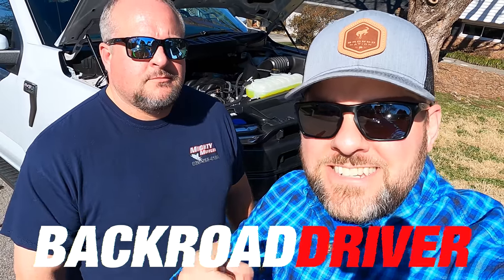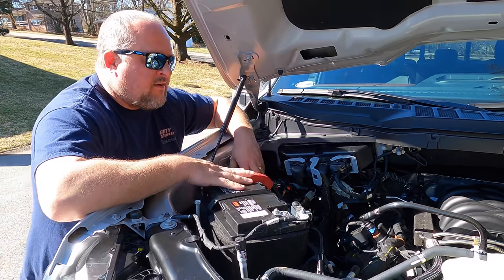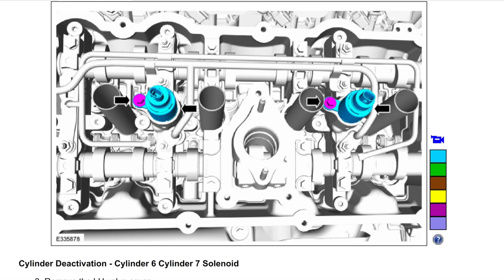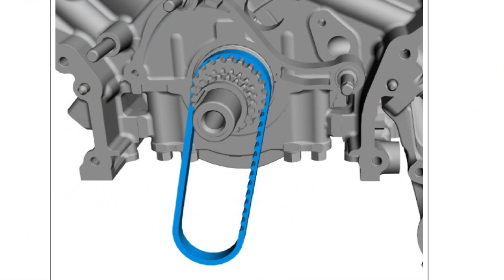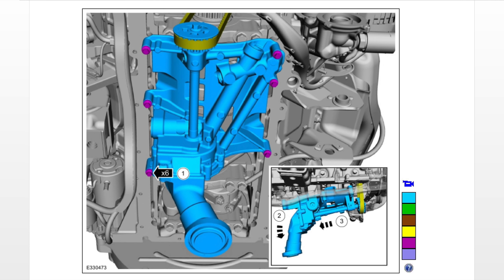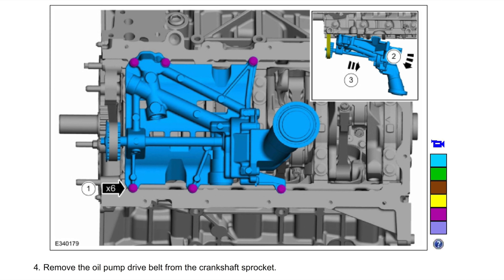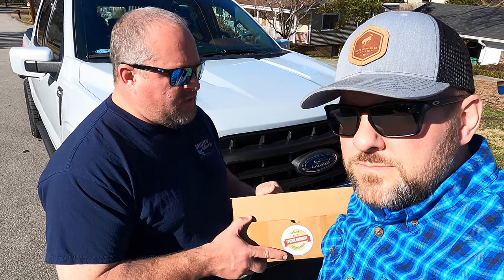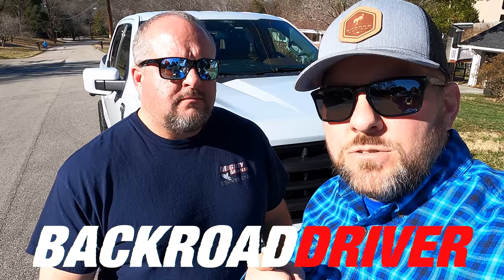2021 Ford F150 5.0 V8 Cylinder Deactivation & Oil Pump Belt Explanation - JLT Catch Can Install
2021 Ford F150 5.0 V8 Cylinder Deactivation & Oil Pump Belt Explanation - JLT Catch Can Install
- In this video we discuss the 2021 Ford F150 Gen 4 Coyote 5.0 V8 changes. Cylinder deactivation and the move from a chain to a belt system for the oil pump are going to affect the aftermarket's ability to add a supercharger or turbos. The ECU still needs to be cracked so that the 2021 F150 can be tuned before we will know if cylinder deactivation can be tuned out. Will the oil pump belt be a weak point when adding power to the Gen 4 5.0 Coyote engine? We also install a JLT Oil Separator (Catch can) from Sam's prior truck.

2021 Ford F150 5.0 V8 Cylinder Deactivation & Oil Pump Belt Explanation - JLT Catch Can Install